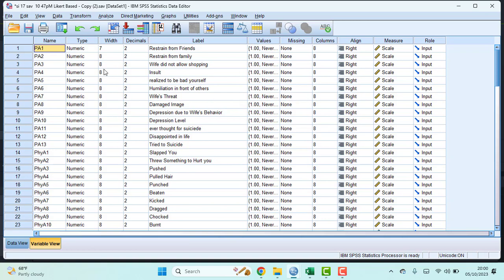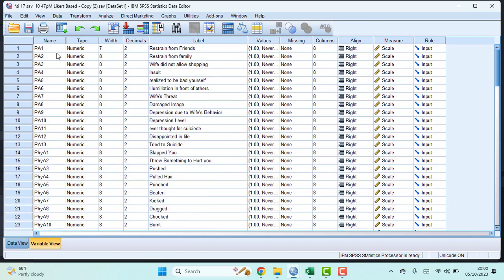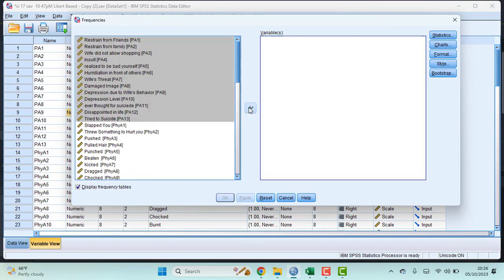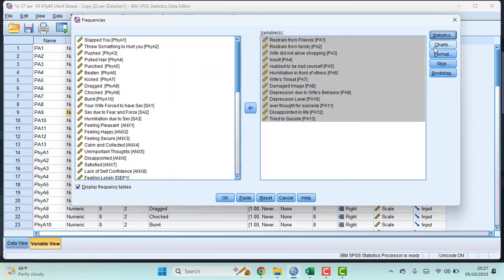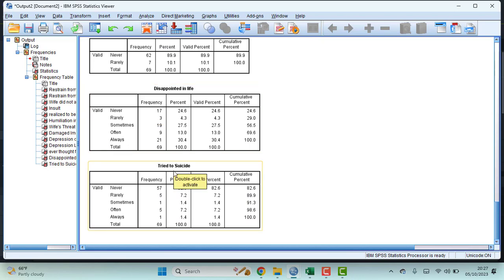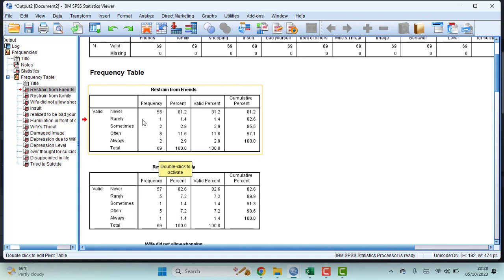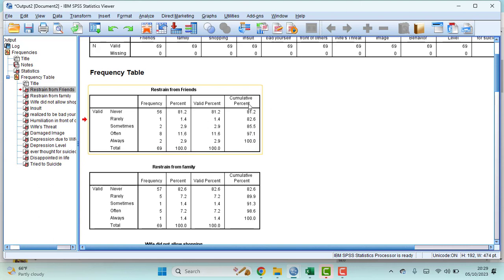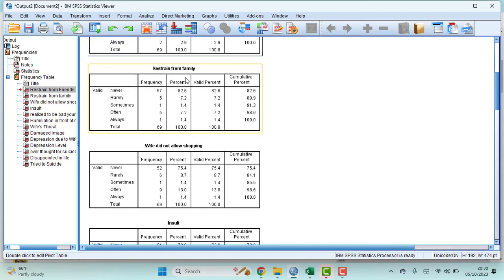Conducting Frequencies Descriptive Statistics using SPSS - and Results Interpratation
This video illustrates how to conduct Frequencies descriptive statistics using SPSS.